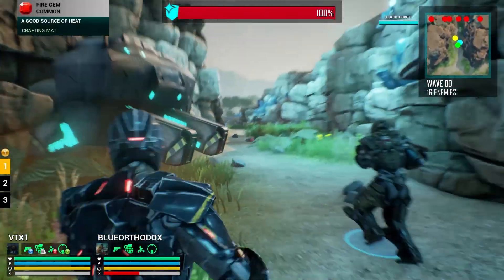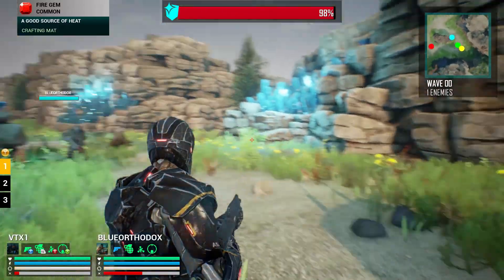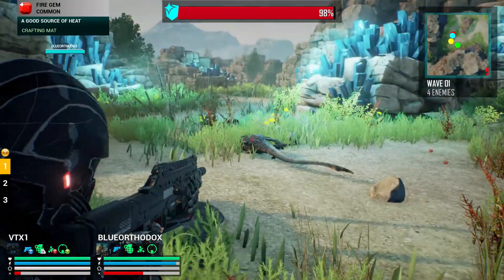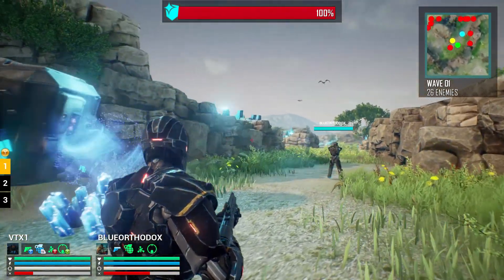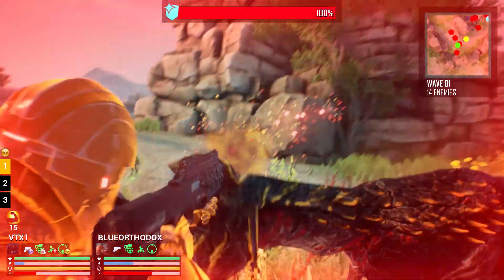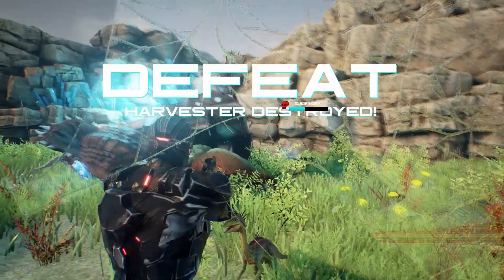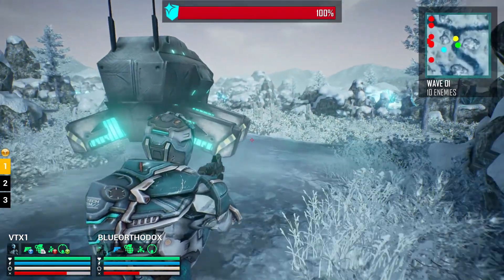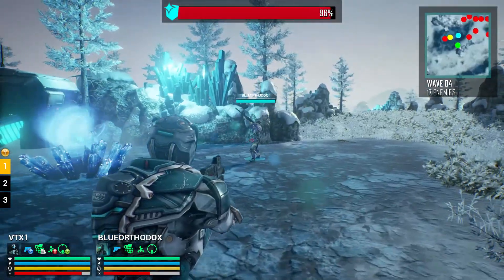Guardians of Orion - State of the Game - Early Access Version 1.2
A look at the latest Early Access version of "Guardians of Orion" featuring gameplay with the new Pyro class in Slaughter mode on the Outback map, plus some Survival mode with the Tech class on the Summit map.